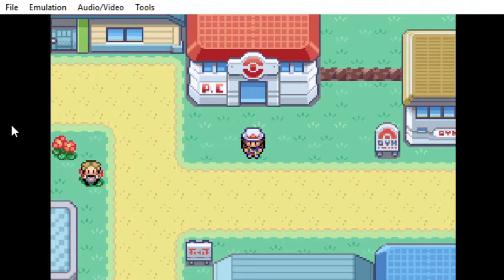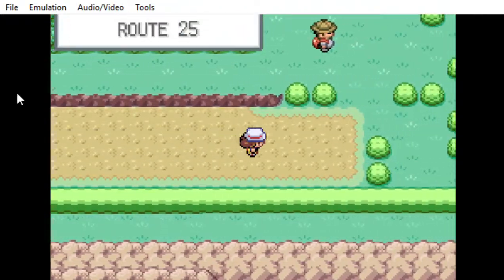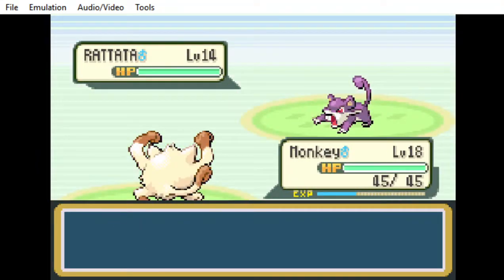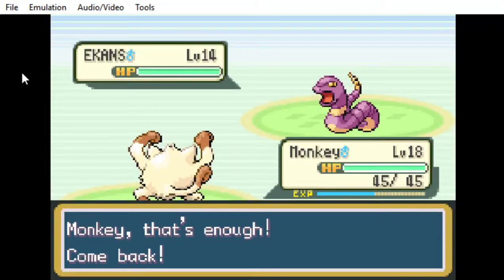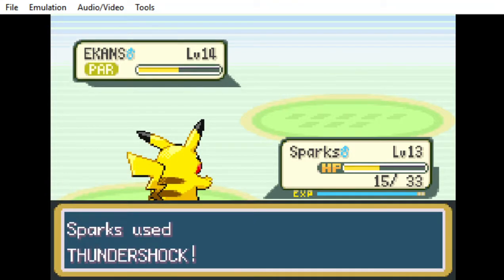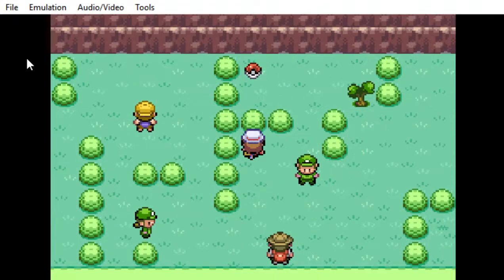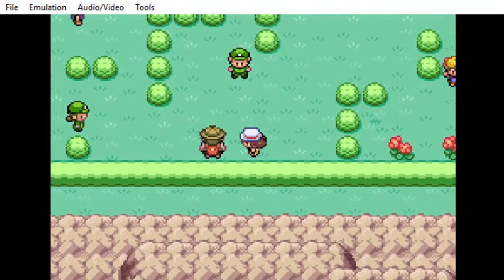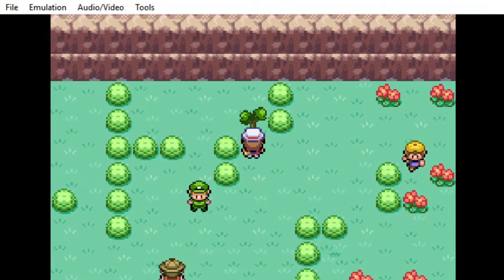How to get TM43 Secret Power in Pokemon FireRed